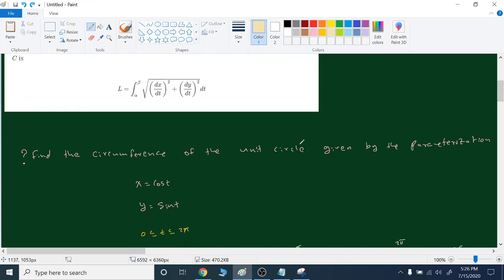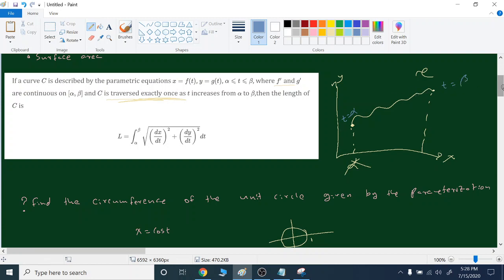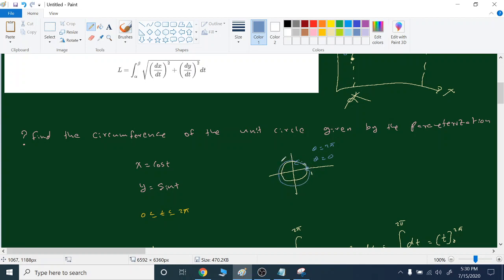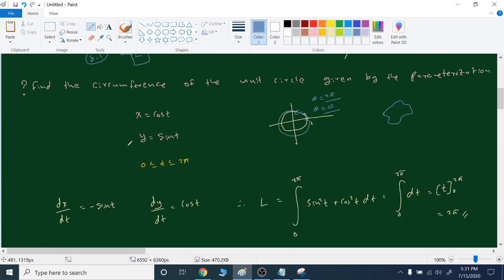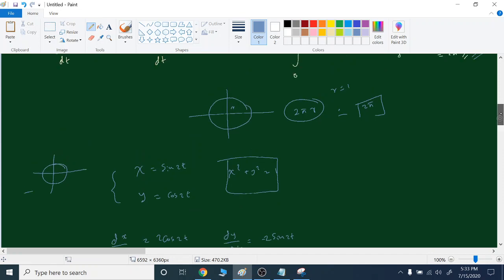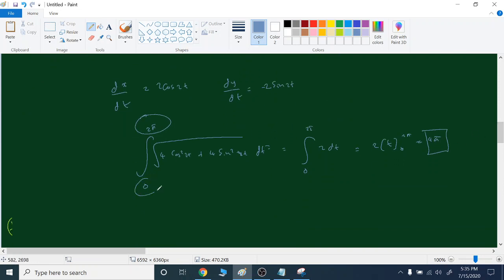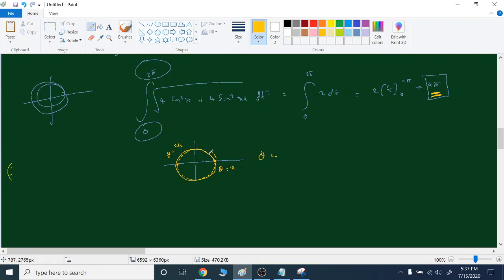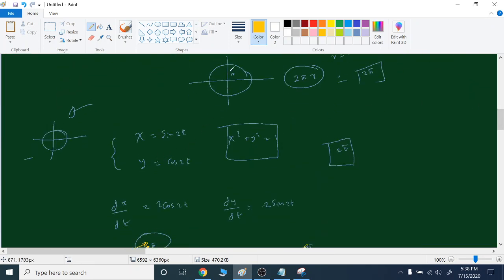Arc length of a parametric curve